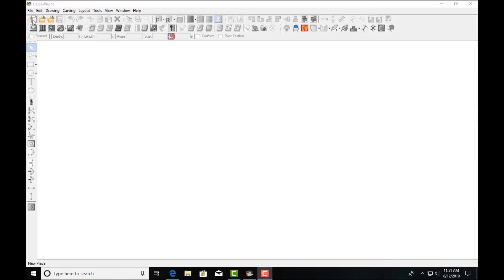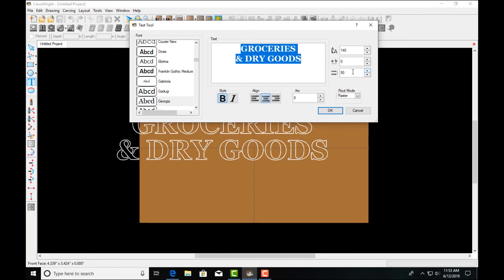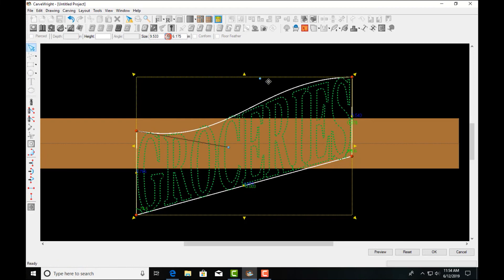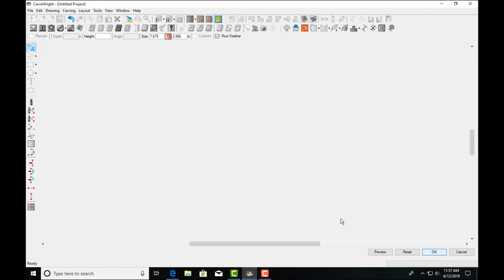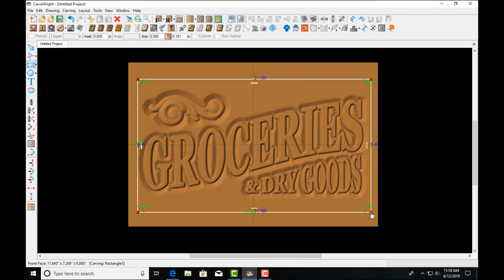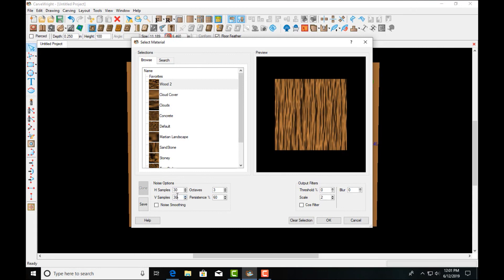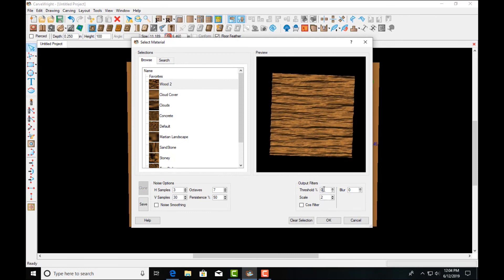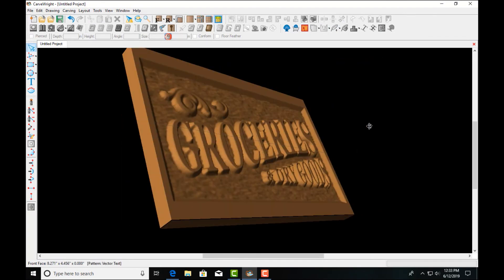Tutorial 7.1 Designer 3 - Text Tool, Edit Envelope, Materials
Designer 3 tutorial video demonstrating the uses of the Edit Envelope tool for warping text and the Select Materials tool for adding a custom background texture to make a vintage looking Groceries and Dry Goods sign.